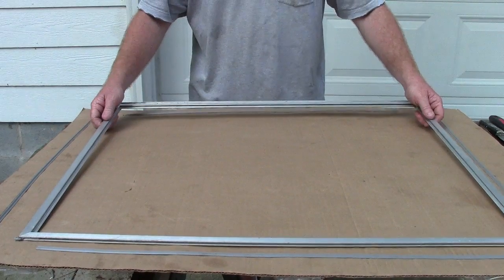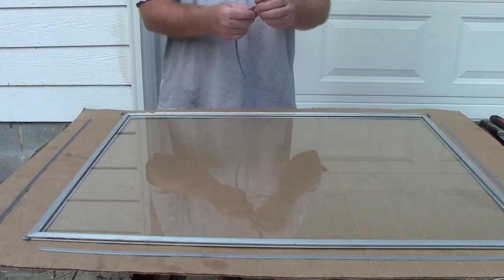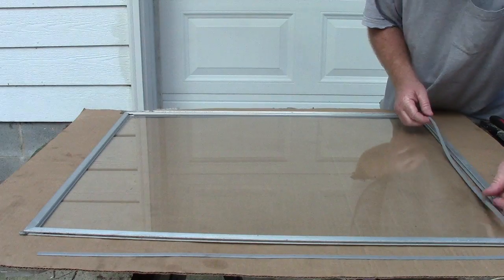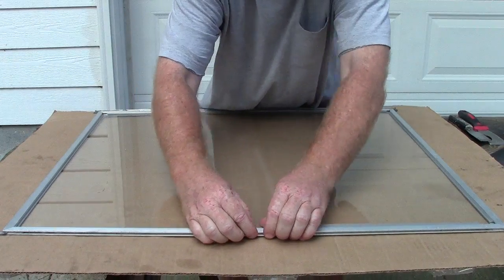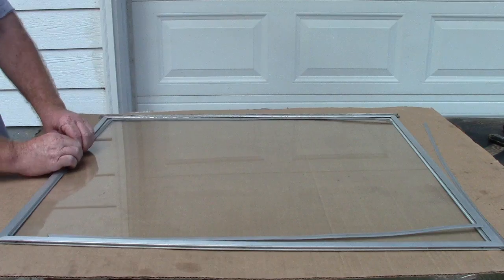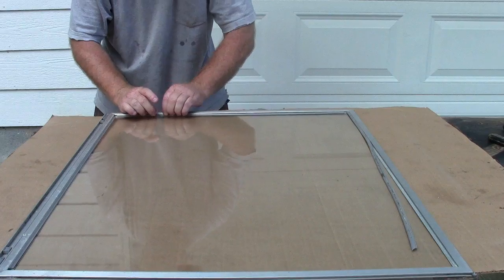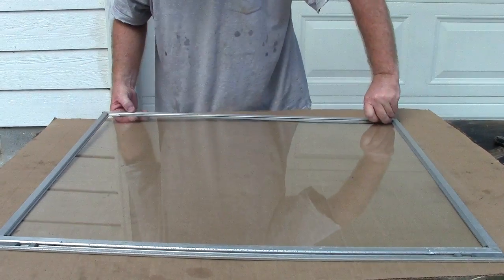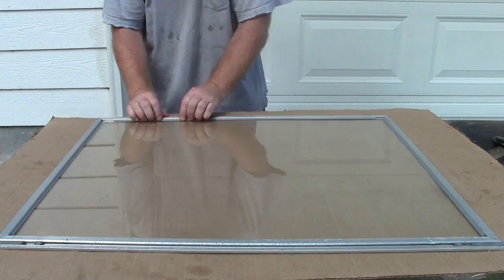Replacing Storm Window Glass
This is how to replace the glass in a three track storm window. two glass panes and a screen.